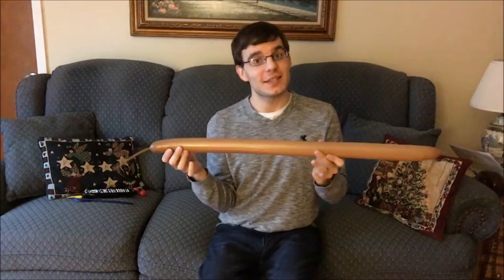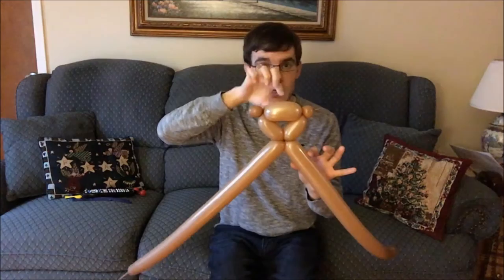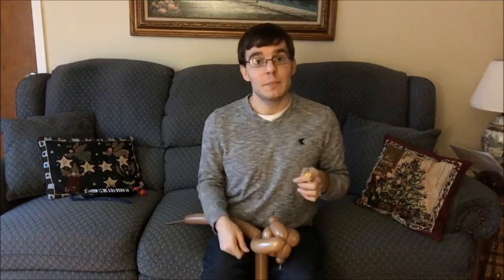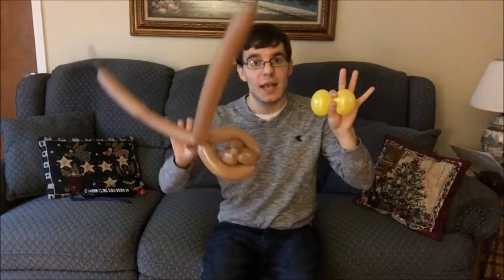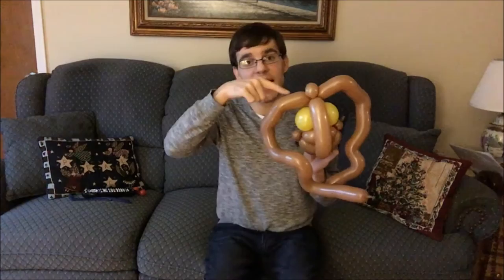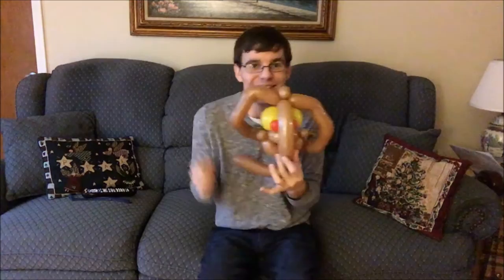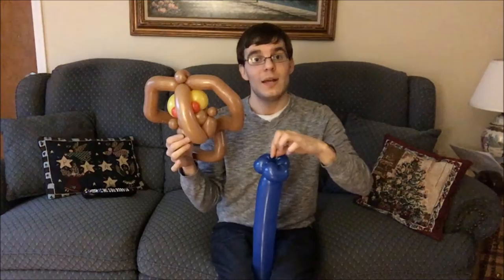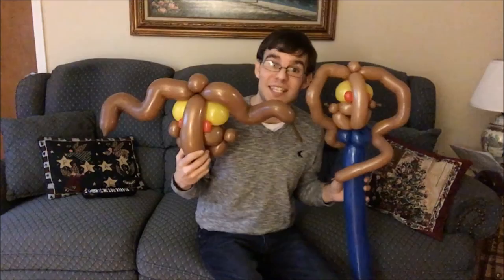Balloon Animal Tutorial - Cockroach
Hello Everyone! In this tutorial, we will be covering another unusual balloon creation: The Cockroach. I prefer to twist more unique things like this because people aren't use to these kinds of things being made and it's fun to watch something you've never seen before. Kid's and adults alike enjoy trying to guess what the balloon is too!

Here is the link to the flat weave video if you need instructions on that. Enjoy!